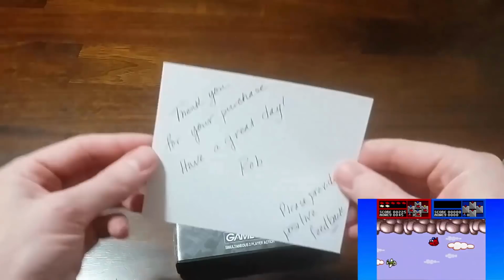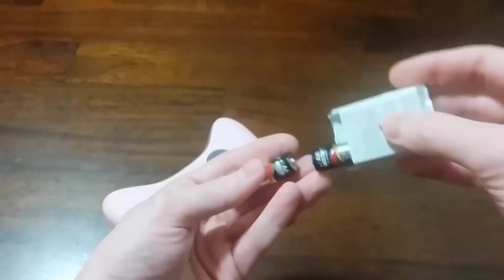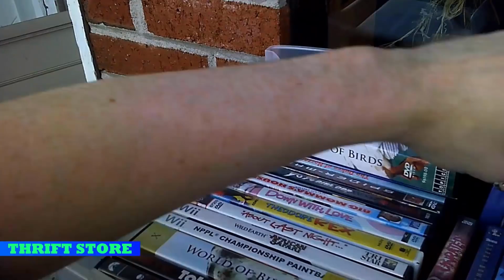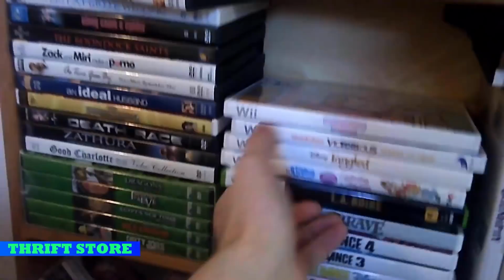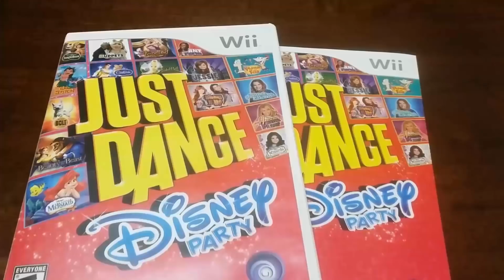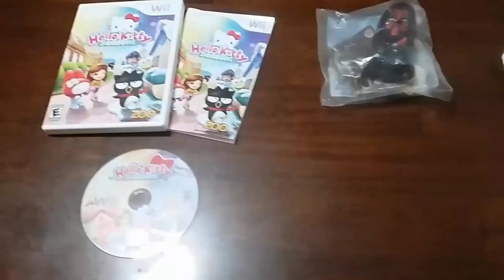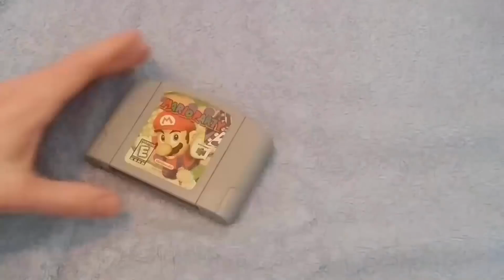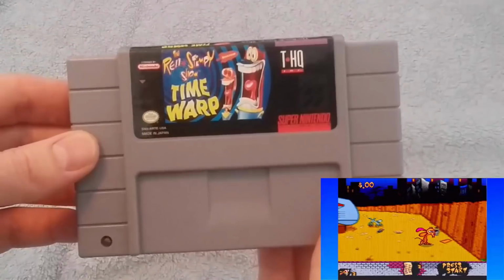Live Video Game Hunting #19 - Mail, GameStop, Thrift Store, and Craigslist!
Today, we go on my usual video game hunting route, which involves Mail, GameStop, Thrift Store, and Craigslist!

Game description write up Sources: Playing the Game, Reading the Box, and Wikipedia.